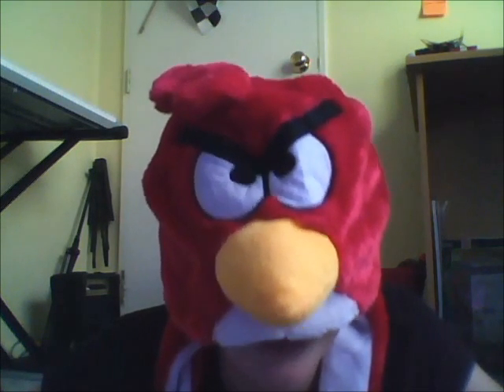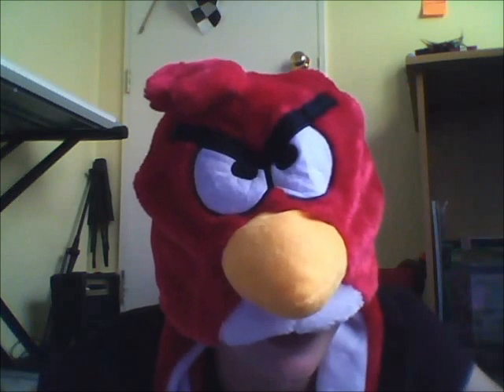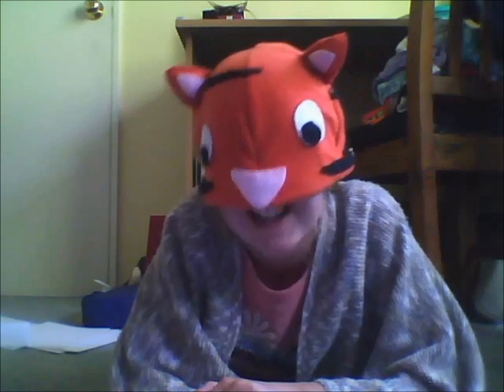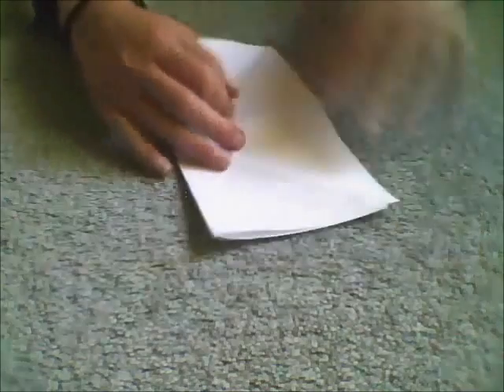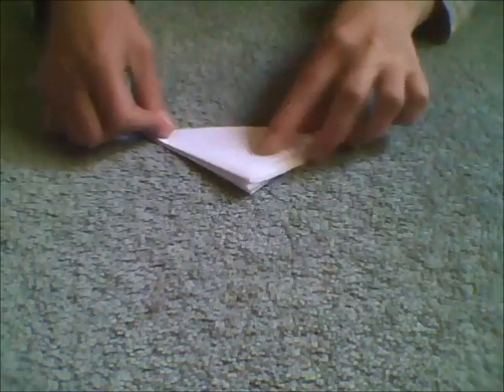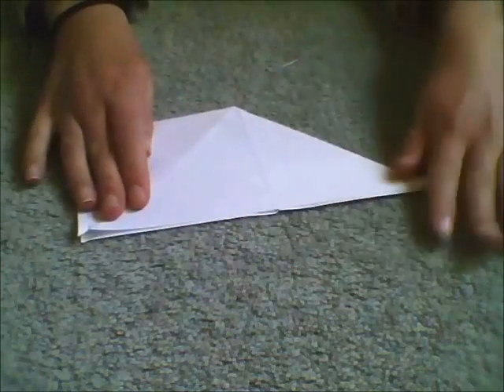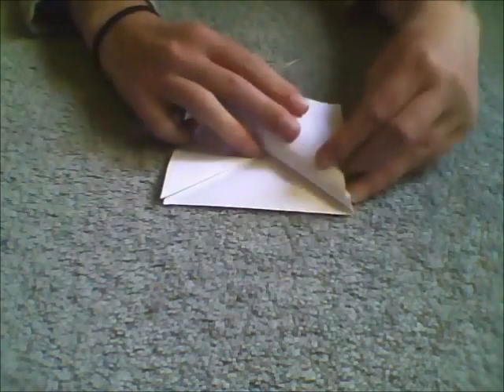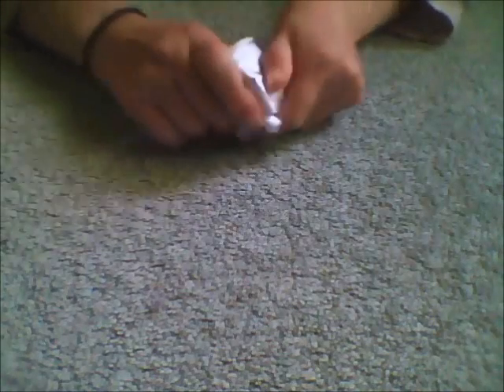How to make an Origami Tumbleweed in 4 easy steps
This tutorial will show you how to make your very own Origami Tumbleweed, done by the masters of Origami, Angry Bird and Tiger.